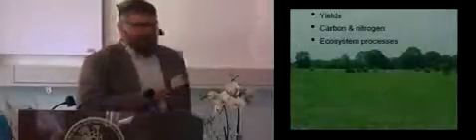Six feet under The role of soil carbon in climate clip12